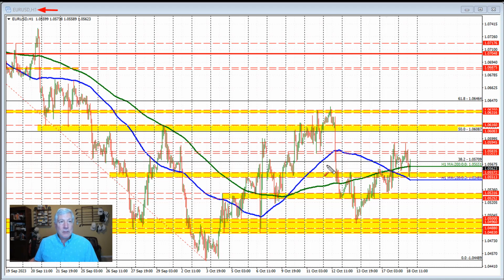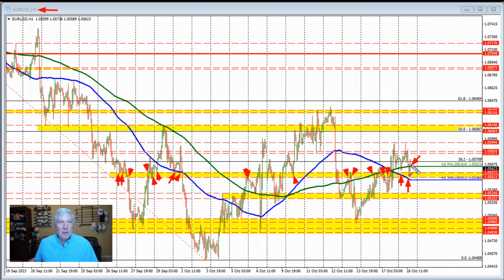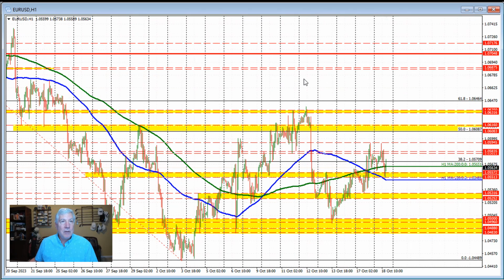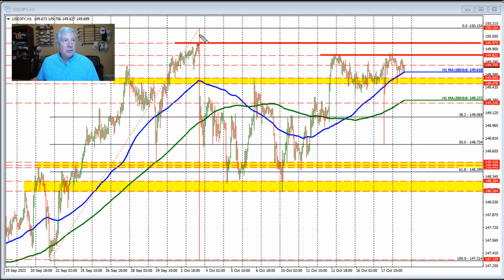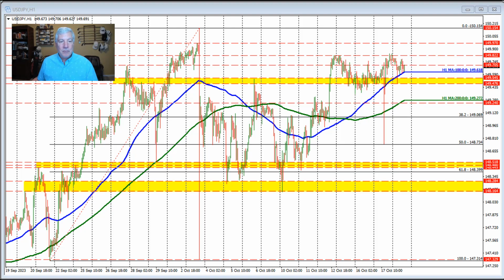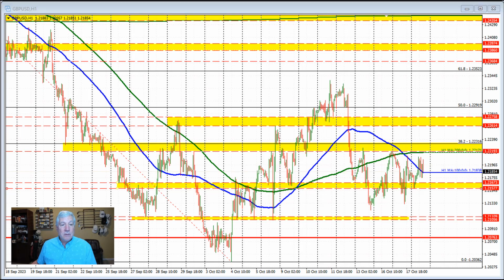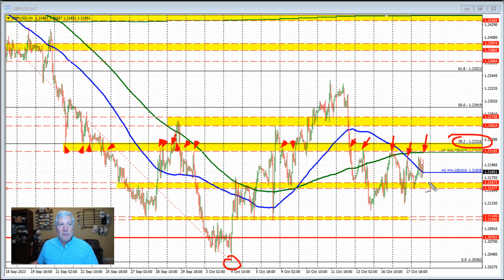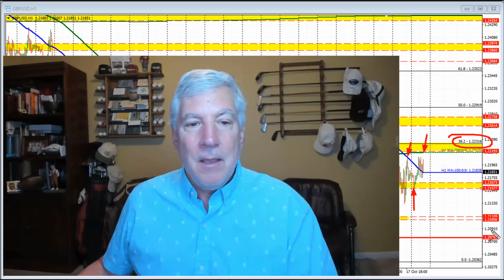Kickstart your FX trading for October 18 with technical look at EURUSD, USDJPY and GBPUSD